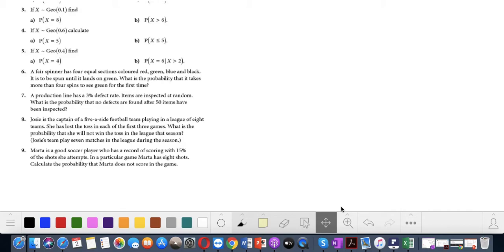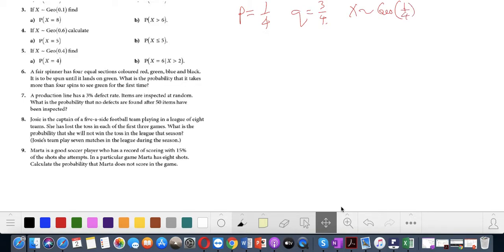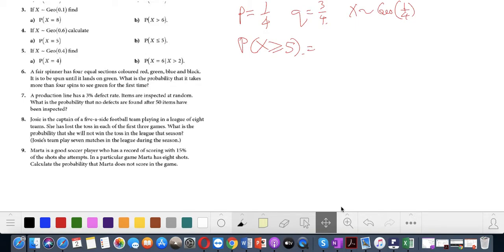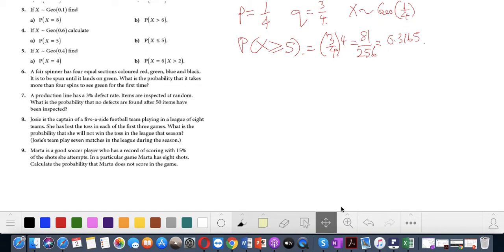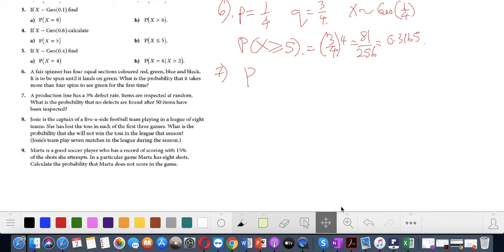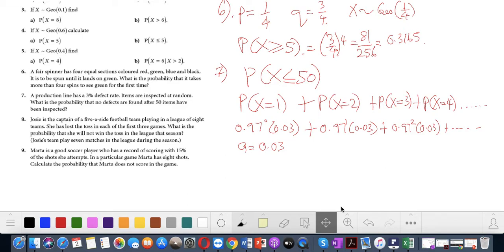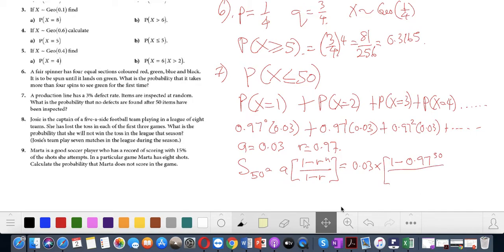Geometric Distribution Exercise 1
Geometric Distribution Exercise 1 - Working Solution